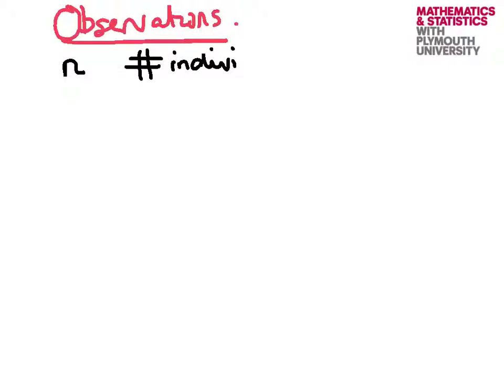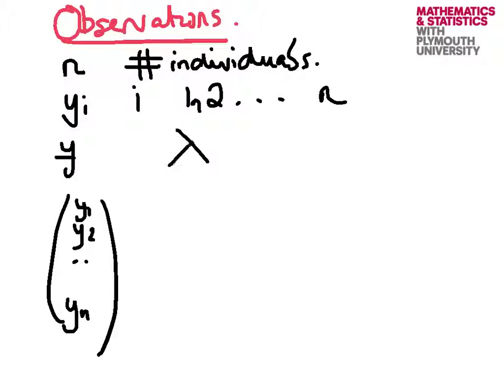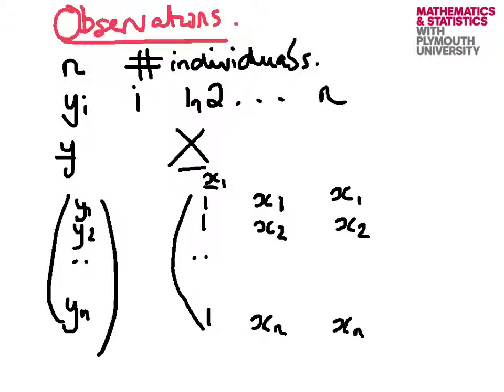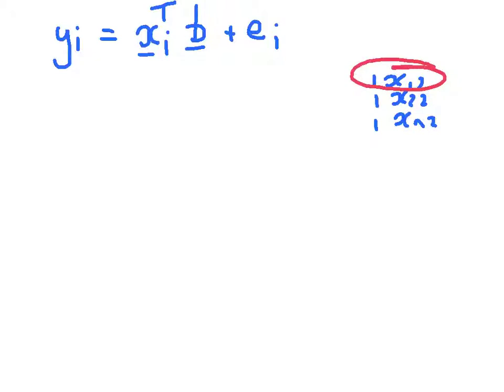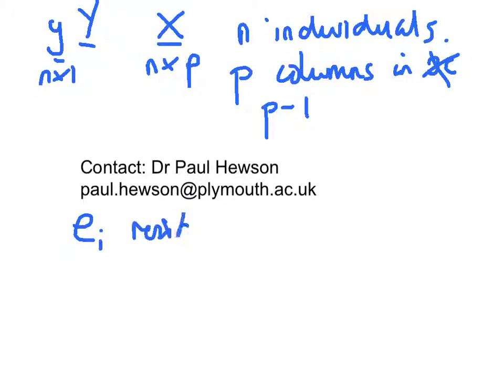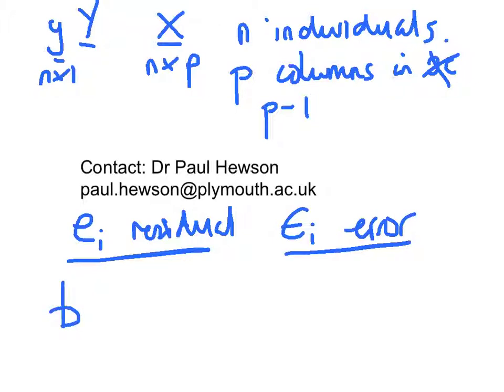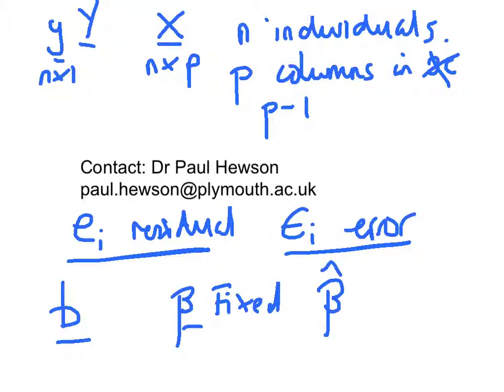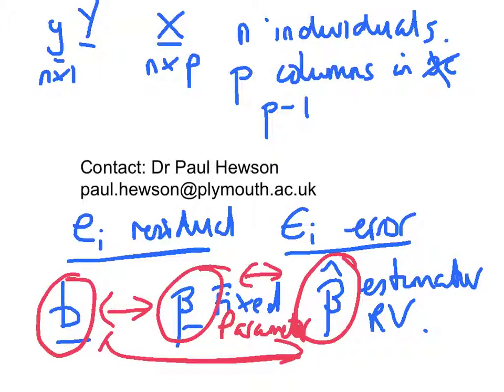Regression 1.3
Regression 1.3 - this is a brief run through notation, e.g. X will be an n times p matrix, n individuals denoted i = 1 to n.   X has columns j = 1 to p, and we count the intercept as x1 (a little unusual).   Big deal about b, beta and betahat.